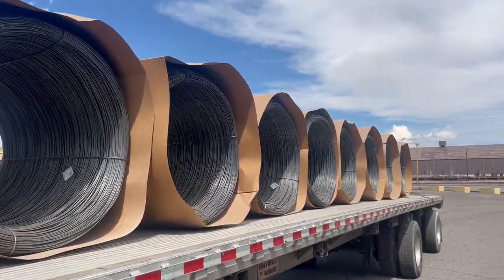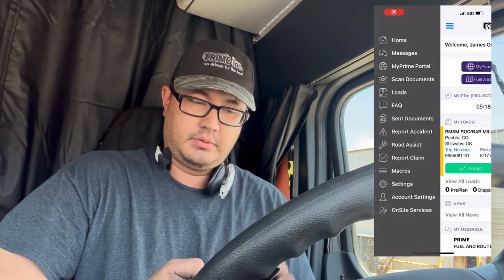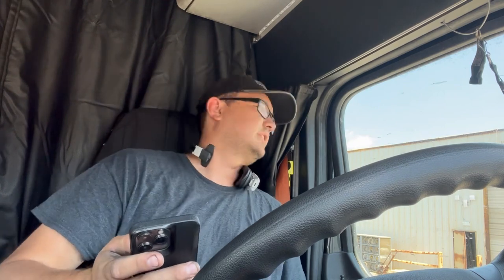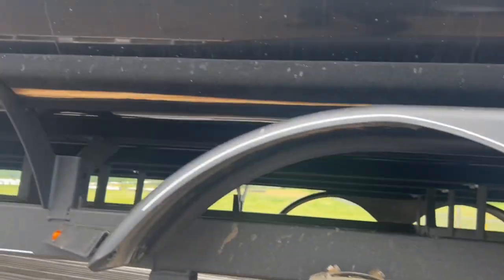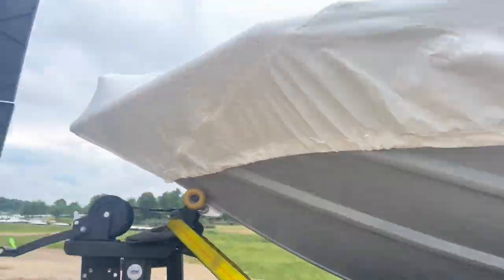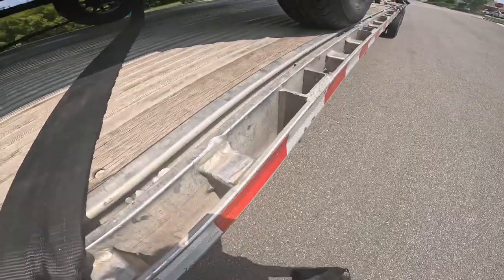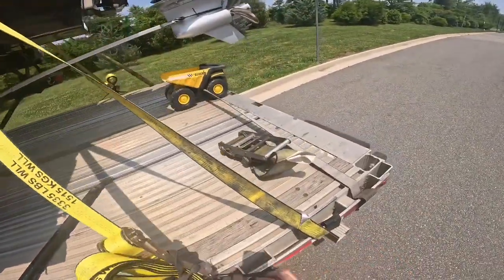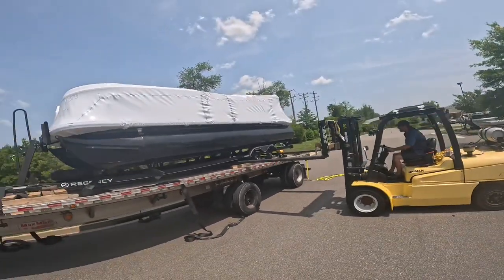Prime Inc flatbed trucking #86. Slinky. Boats. How to use fuel app and how to put depart in.